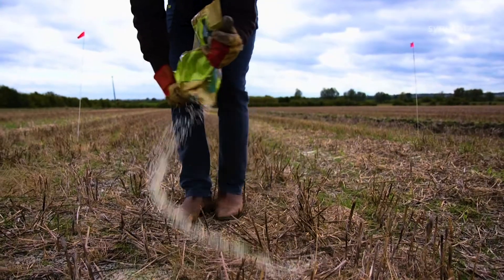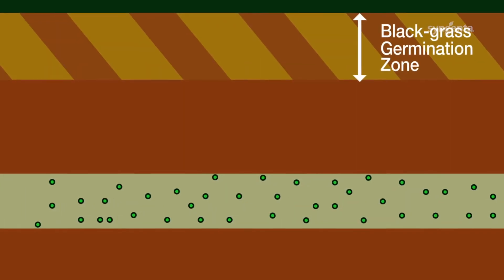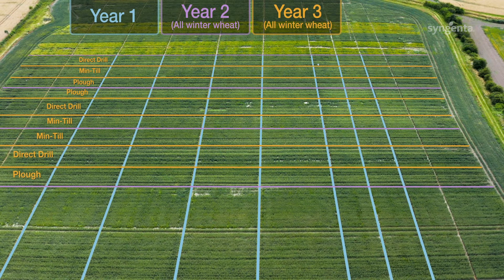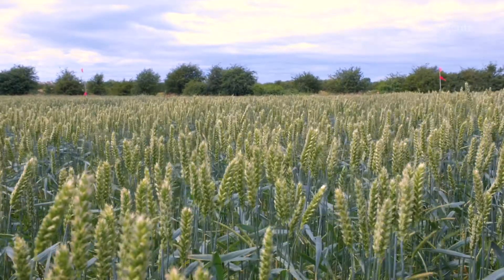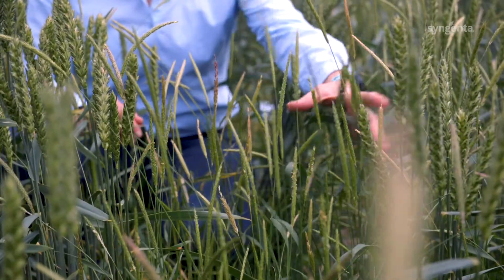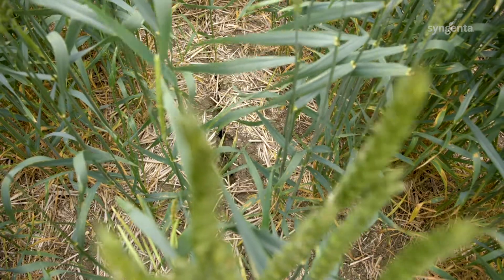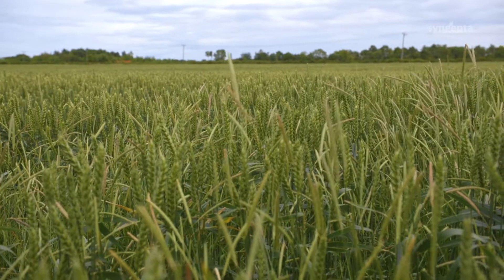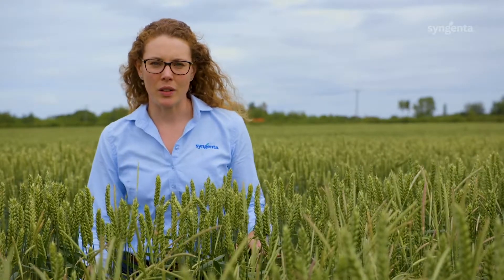The GrassweedDiaries Episode 2: Cultivating Answers To Black-Grass Control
The GrassweedDiaries are BACK! We have been working hard to ensure we understand more about how different combinations of cultivations can impact black-grass control in the field. In this video, Syngenta Field Technical Manager Georgina Wood takes you through the year four results of our cultivation matrix at Barton Black-grass Innovation Centre. How will you use these lessons in practice?

You can also download and listen to our InContact Podcast on SoundCloud which brings exciting topical conversations each month